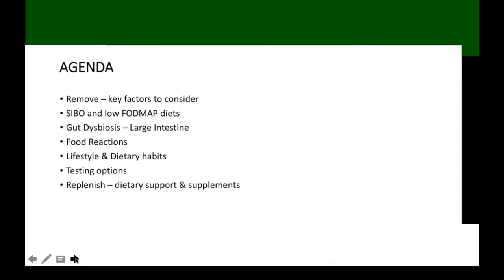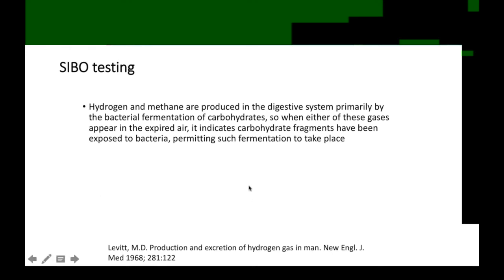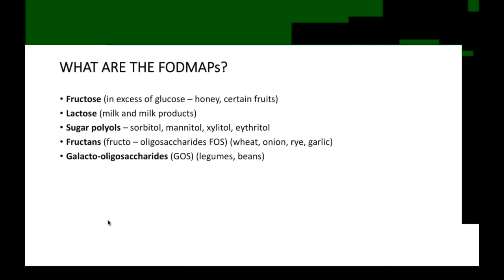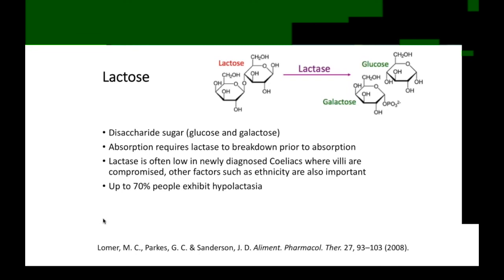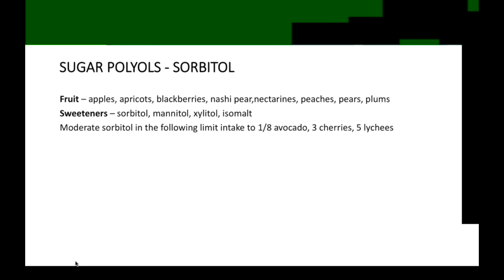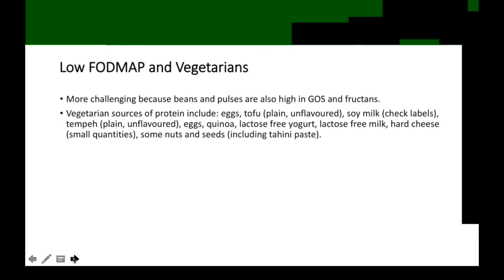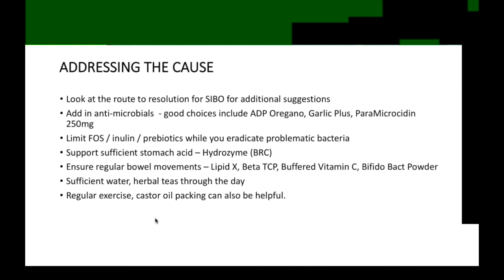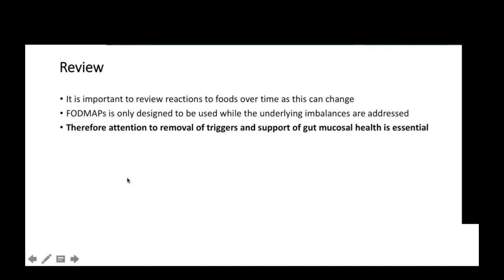Gut Healing April 2018 Video 2